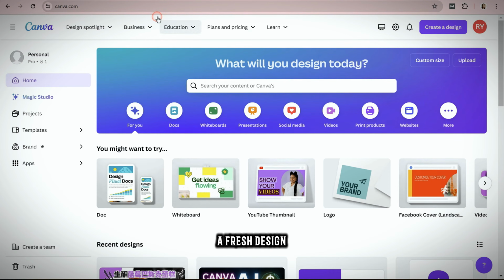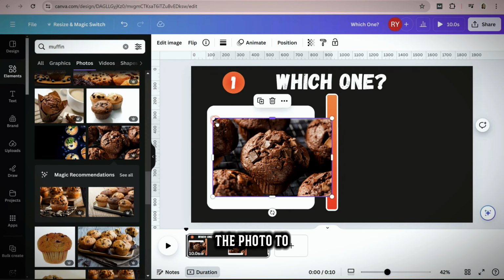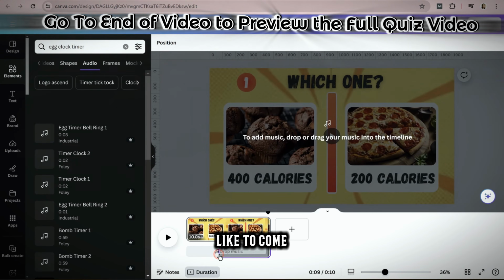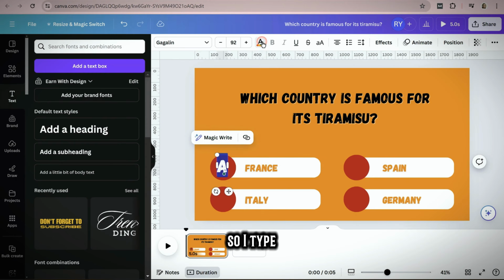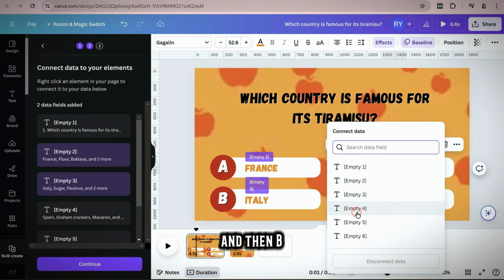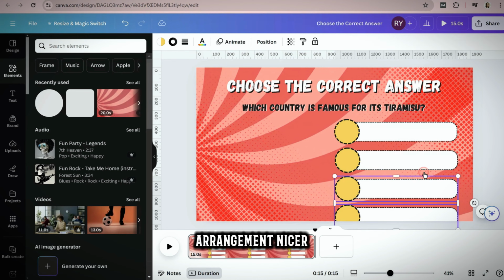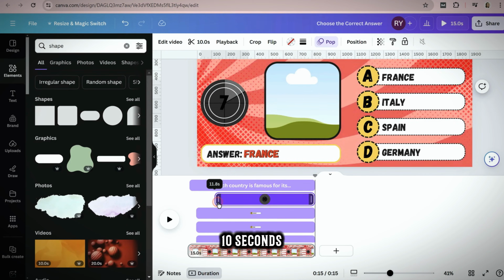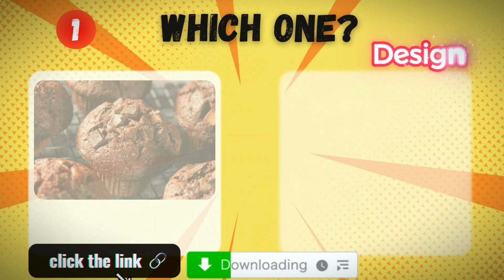How to Make Monetizable Quiz Video in Canva: Step-by-Step Tutorial Canva Quiz Maker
Learn how to create a monetizable quiz video using Canva with this step-by-step tutorial. Discover how easy it is to make engaging quiz videos with Canva's quiz maker tool!

💖Free Youtube Quiz Video Template💖
Get your Link for a Free YouTube quiz Video Template Here! Start Monetize your YouTube channel fast.

👉 Join the waitlist for the Content-to-Cash System and be the first to know when doors open.
✅ Early access
✅ Special pricing
✅ Exclusive bonuses I won’t offer anywhere else

💖Special Freebie💖
📈 Grab your FREE 30-Day Action Content Planner To Make Money Online with Canva

🎁FREE RESOURCES (Feel free to use, tweak, and profit from it!)🎁

⏰ Timecodes ⏰
00:00 Intro Canva Quiz Video Full  Tutorial
00:25 Get Your FREE Canva Quiz Template at the Link Below
00:45 Sample Successful Quiz YouTube Channel
01:30  Design 1
08:25 Design 2
14:36 Design 3
22:43 Previewing all 3 Design
23:13 Conclusion - Download FREE Template

💥More Canva Post💥
#️⃣Canva Magic Studio: How To Make Money Online with Canva's AI Tools

☑️About this Video:
Learn how to create a monetizable quiz video in Canva with this step-by-step tutorial. Whether you're a beginner or an expert, this Canva quiz maker tutorial will help you easily create engaging and interactive quizzes for your audience.

Perfect for content creators, educators, and businesses looking to create engaging content! Create engaging quizzes with Canva Quiz Maker and start earning today!

Learn how to create a monetizable quiz video in Canva with this step-by-step tutorial. Perfect for TikTok, YouTube, and more!

Learn how to create a monetizable quiz video for your faceless YouTube channel using Canva! This step-by-step tutorial will show you how to use Canva to bulk create quiz videos for YouTube, helping you grow your channel and engage your audience. Whether you're new to Canva or a seasoned pro, this tutorial will teach you everything you need to know to make quiz videos that will keep your viewers coming back for more!